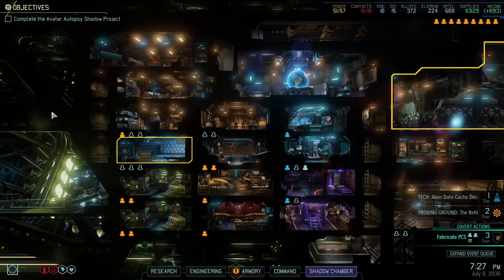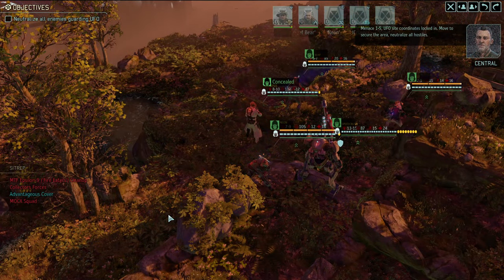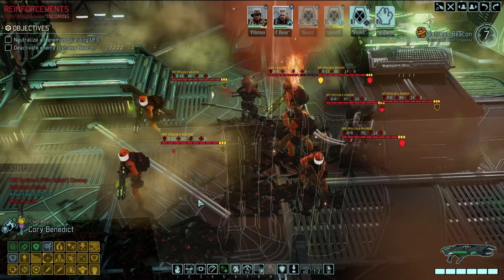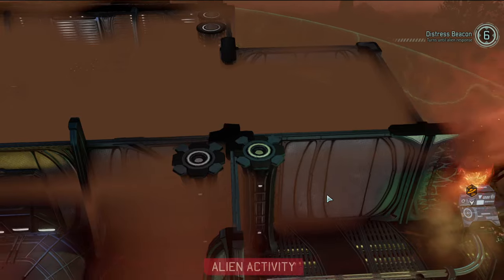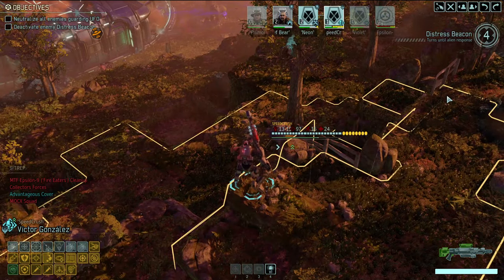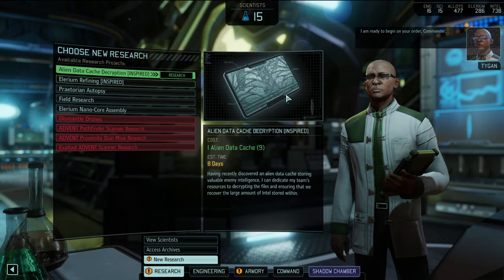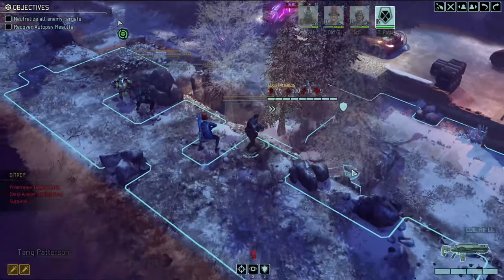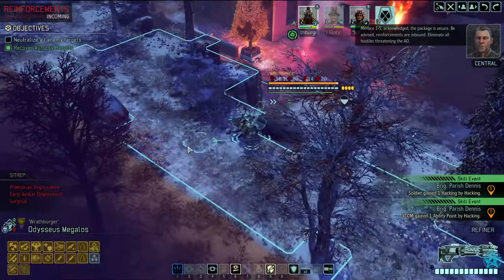XCOM 2: War of the Chosen Part 81: Mansion Raid [Modded]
Today on XCOM 2: War of the Chosen, we raid someone's mansion home, I guess.

Welcome to Thet Plays XCOM 2: War of the Chosen! XCOM 2 is a turn-based tactics game where you play as the resistance force XCOM trying to take back Earth after 20 years of being ruled by alien forces.

We're playing with over 600 mods, and on Commander difficulty the game doesn't want to make this resistance campaign easy! Will we survive, or possibly thrive? Only one way to find out!

From the Developer: "XCOM 2 is the sequel to XCOM: Enemy Unknown, the 2012 award-winning strategy game of the year. Earth has changed and is now under alien rule. Facing impossible odds you must rebuild XCOM, and ignite a global resistance to reclaim our world and save humanity."